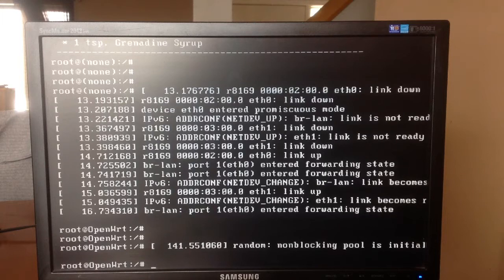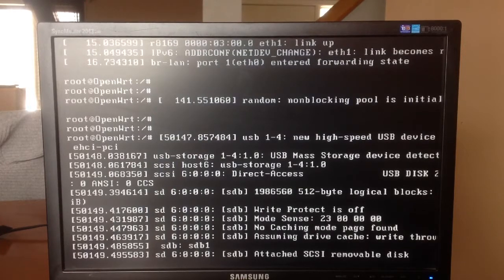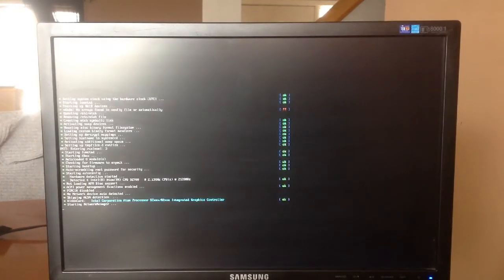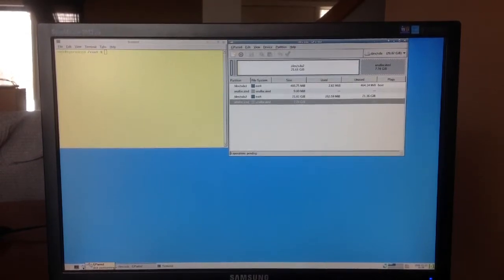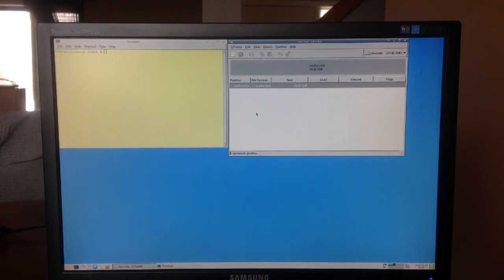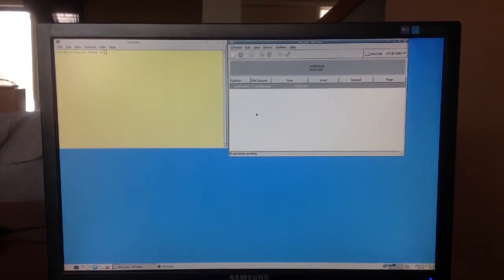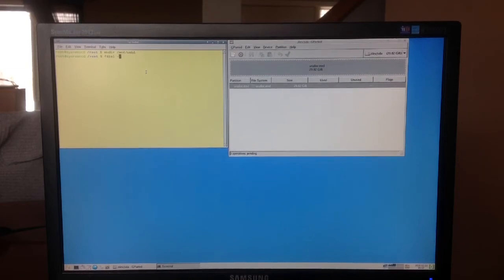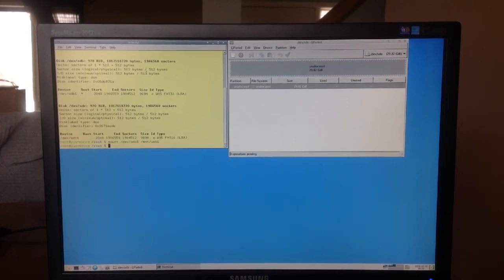how to install openwrt on a computer with 2 usb stick the simple way